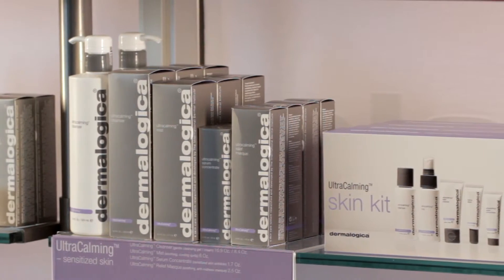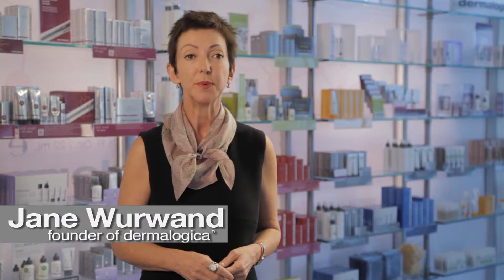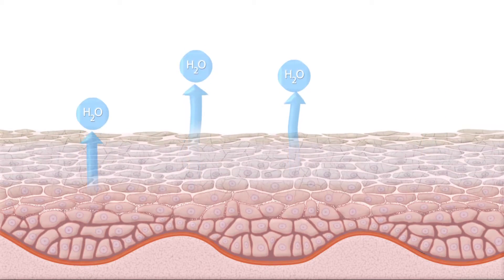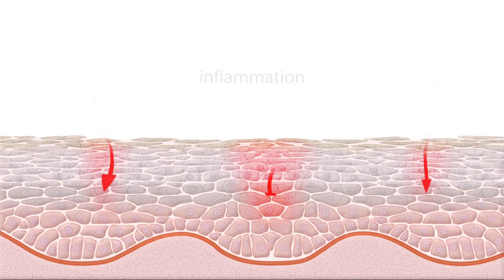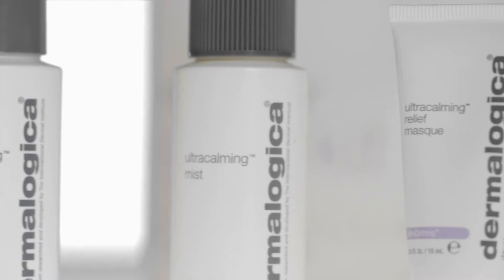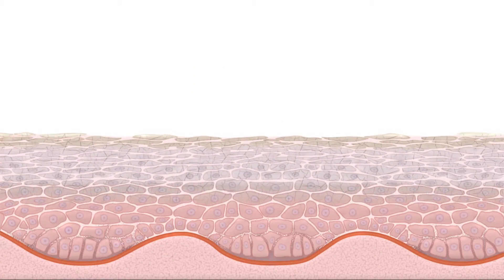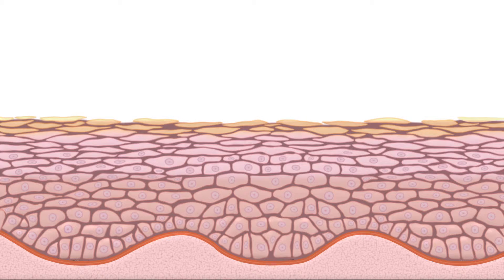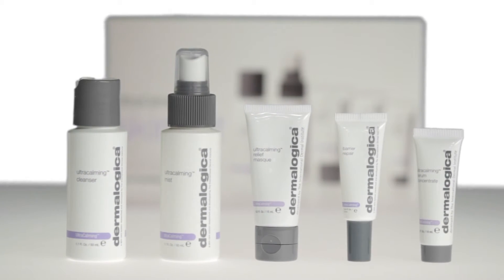About Dermalogica Ultracalming